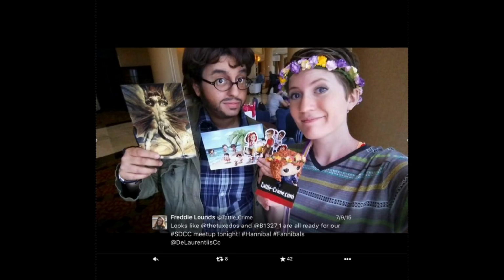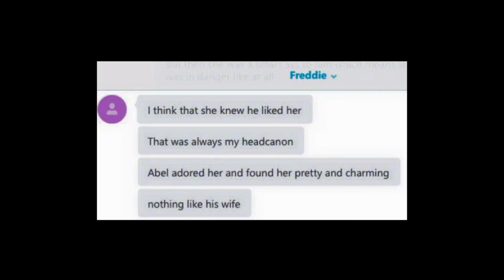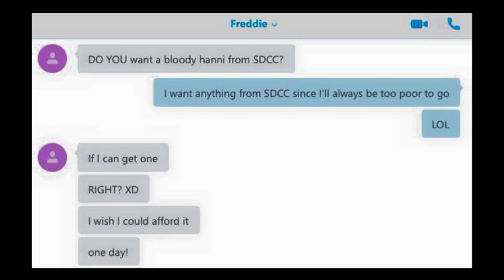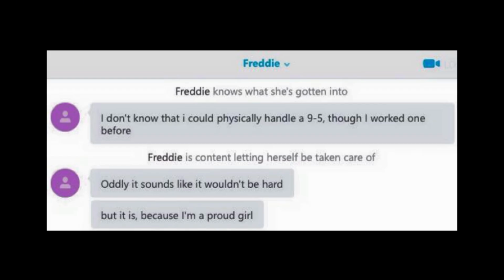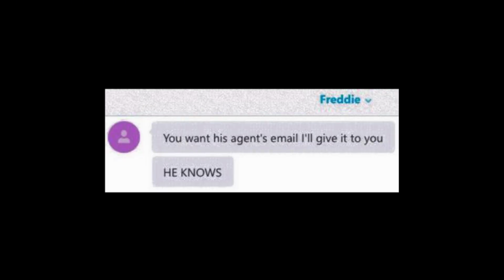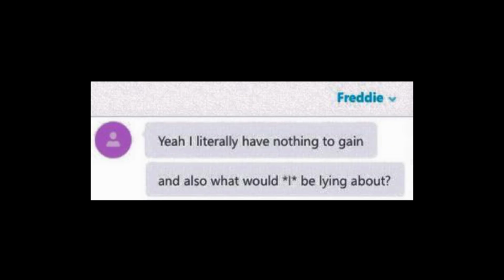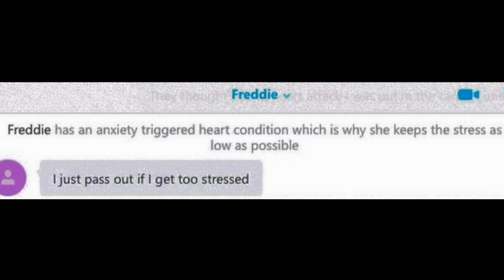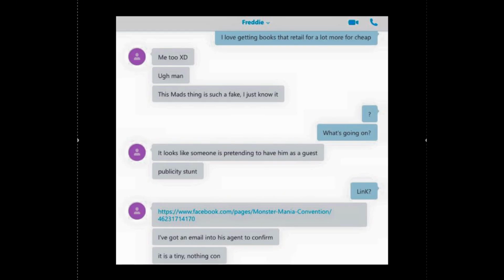Jennifer Cornet: Screenshots From My Archives (Part Two)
In this video I will cover the remaining screenshots that I saved form my time with Jennifer Cornet. There are some photos in this that I didn't include in my first video but the majority of it is excerpts from the chat transcripts that I managed to save. A lot of this comes with context that needs explaining and that makes it very long. I also, admittedly, go off on a bunch of tangents, though they do remain pretty related to the topic they just aren't directly about the screenshots. Anyway, I hope you enjoy.